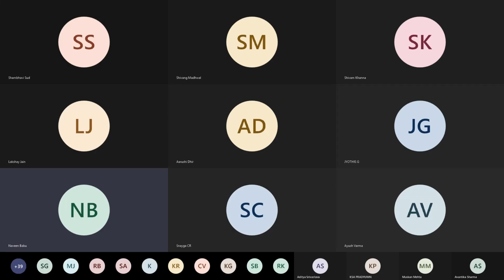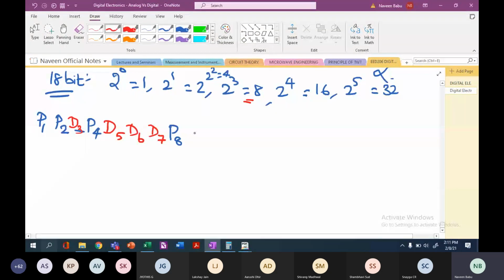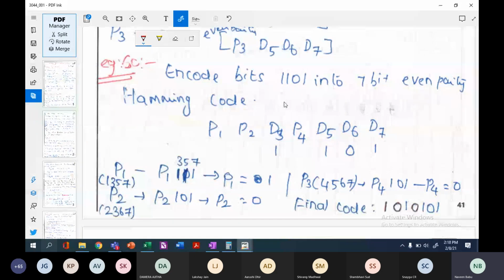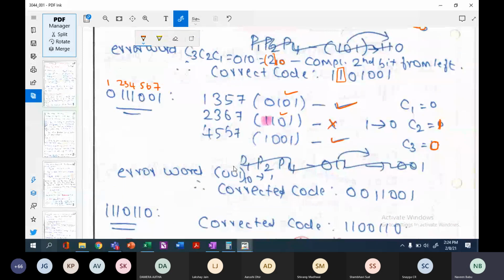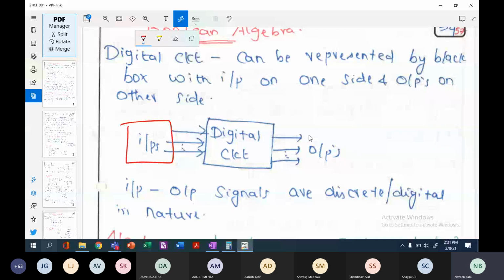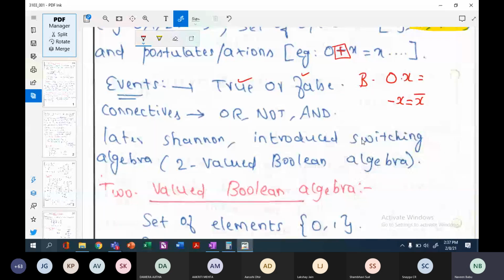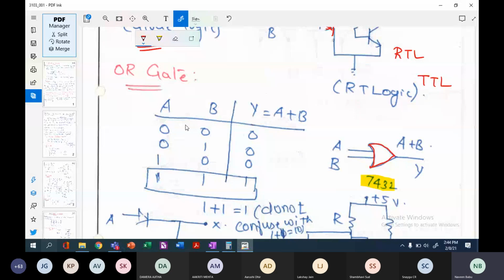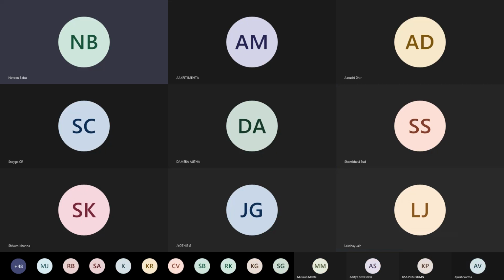12 DIGITAL ELECTRONICS HAMMING CODES AND BOOLLEAN ALGEBRA INTRODUCTION